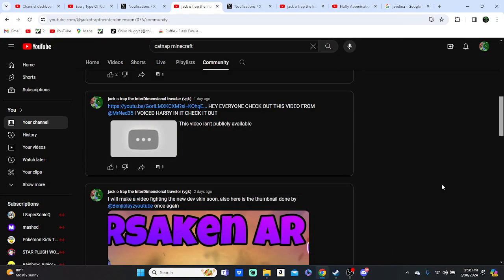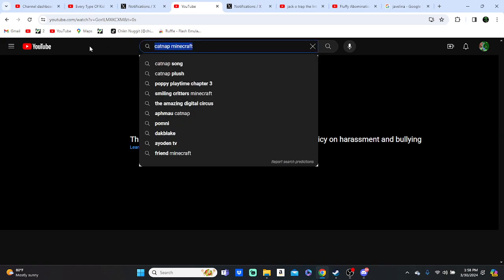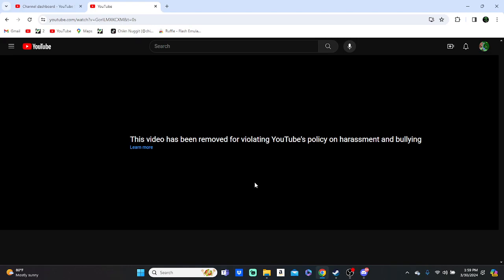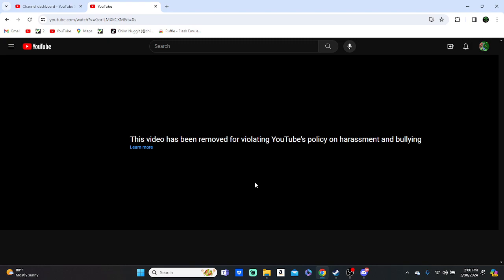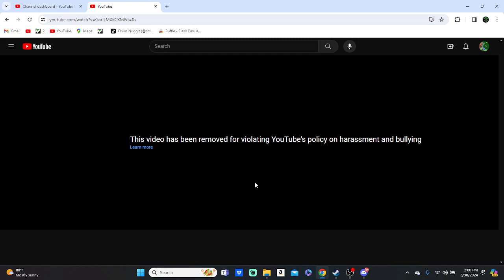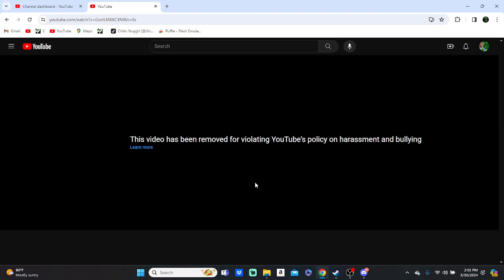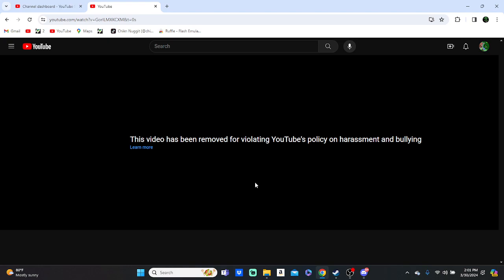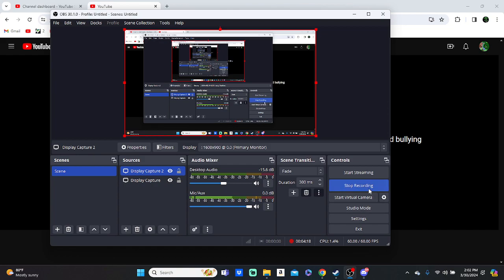SO @YouTube UNFAIRLY TOOK DOWN A VIDEO I VOICE ACTED IN